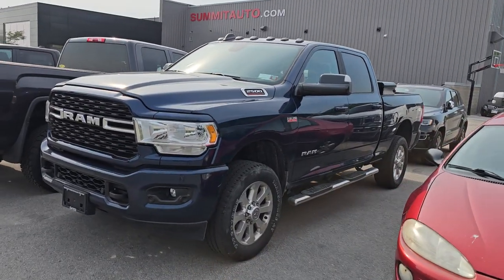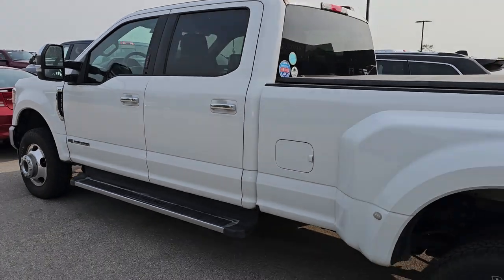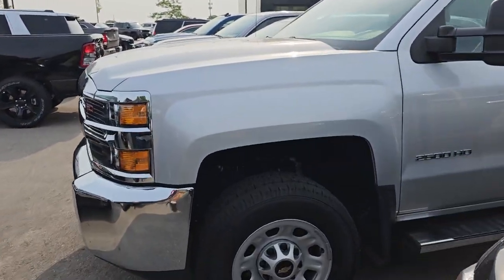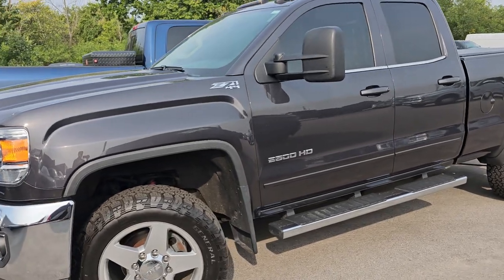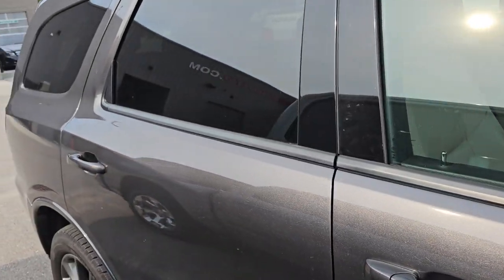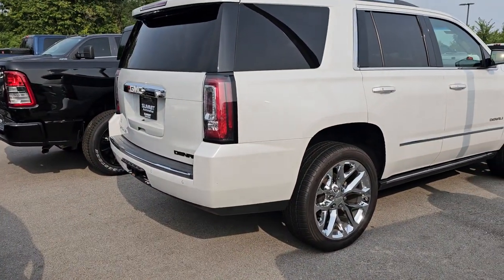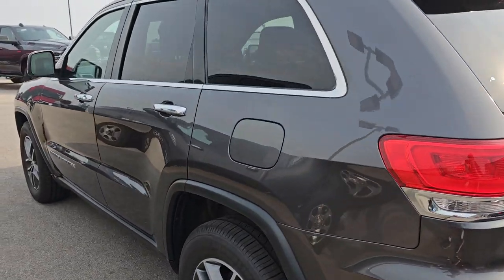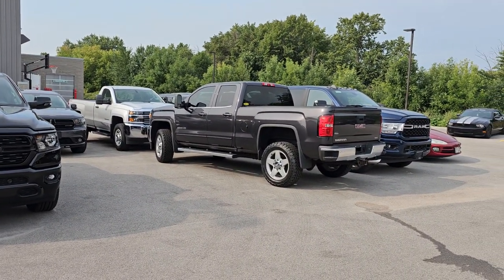MONDAY MORNING LOT WALK FINAL END OF MONTH PUSH! 8-21-23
HERE ARE ALL THE VEHICLES IN THE VIDEO.

2021 FORD F350 XLT FX4 POWERSTROKE DIESEL 50,000 MILES

2014 GMC SIERRA 2500 DOUBLE SHORT SLT GASSER 99,000 MILES

2017 DODGE DURANGO GT AWD GRANITE CRYSTAL 81,000 MILES

2019 CHEVROLET SILVERADO 2500 CREW LONGBOX WORK TRUCK DIESEL 41,000 MILES

2018 RAM 2500 CREW LONGBOX BIG HORN DIESEL 88,000 MILES